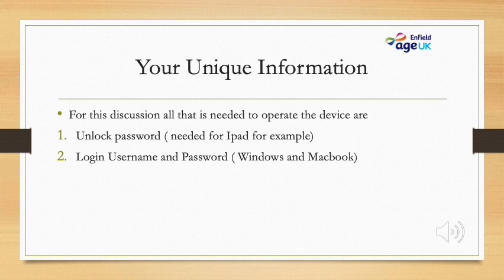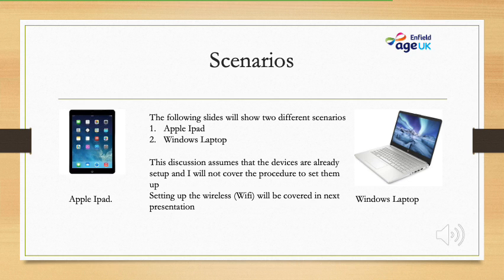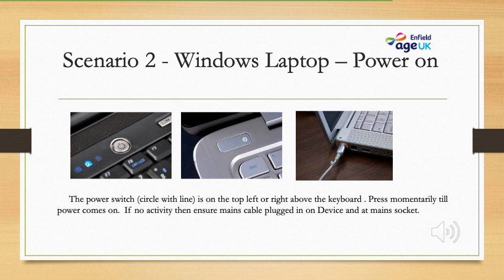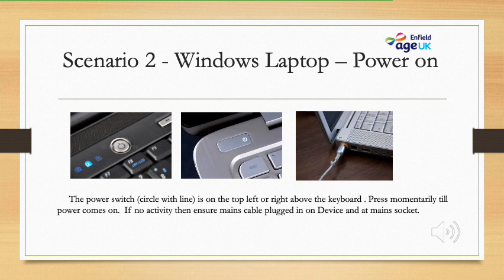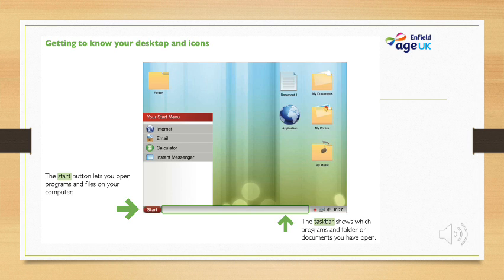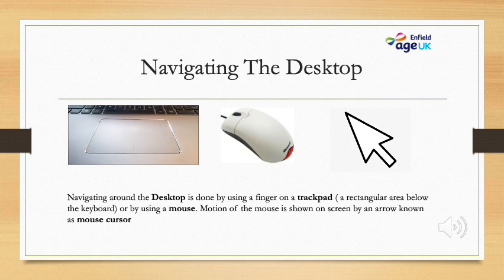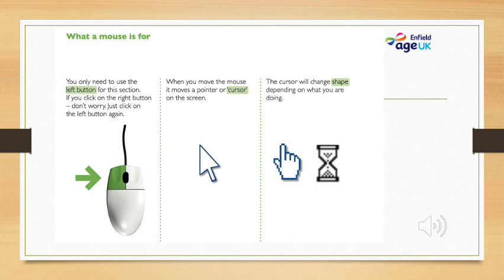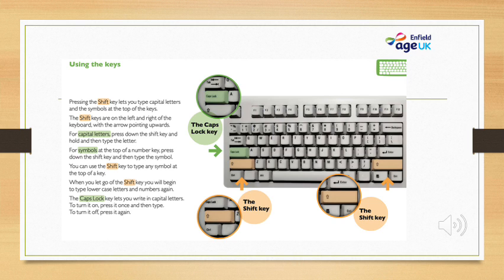Digital Connections Age UK Enfield Part 1 Device Basics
In this episode we share navigating device basics.

Digital Connections is a project by Age UK Enfield to help people build skills and confidence and reduce digital exclusion

We run a weekly Digital Drop In led by our champion Waseem on Wednesdays at 11am via Zoom